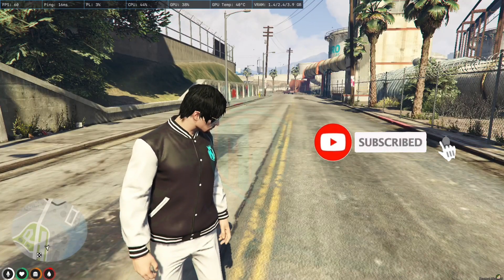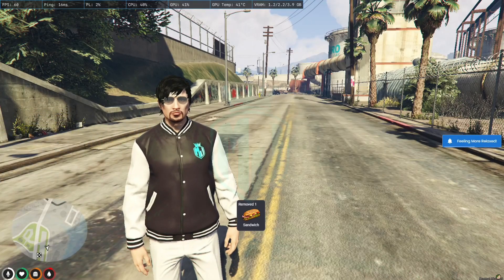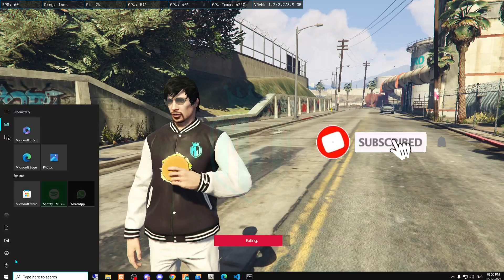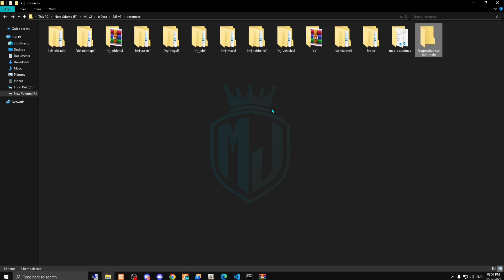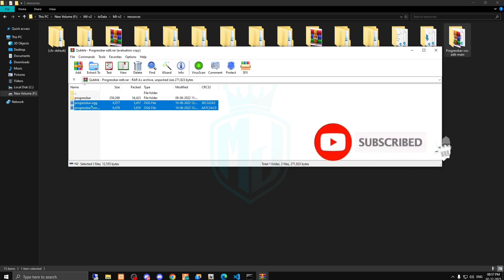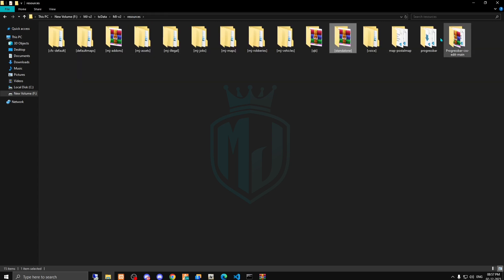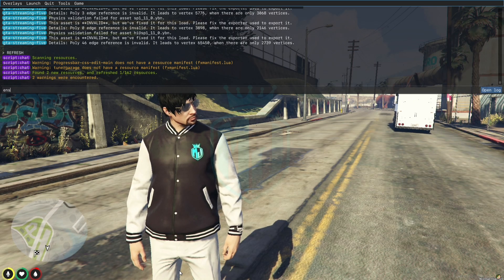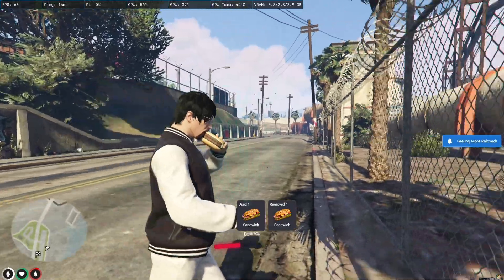QB NEW PROGRESS BAR UI *FREE* | FiveM Roleplay Scripts | FiveM Tutorial 2023 | MJ DEVELOPMENT